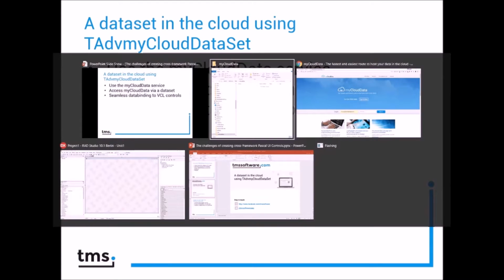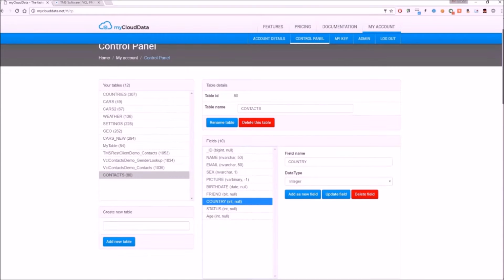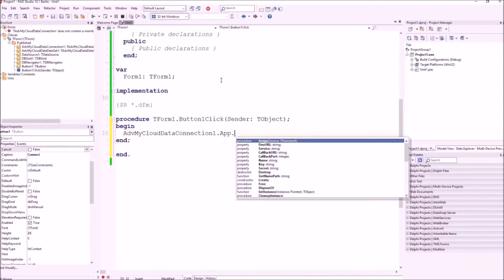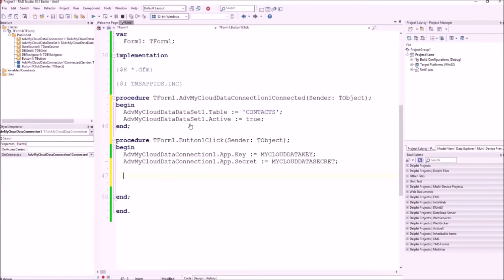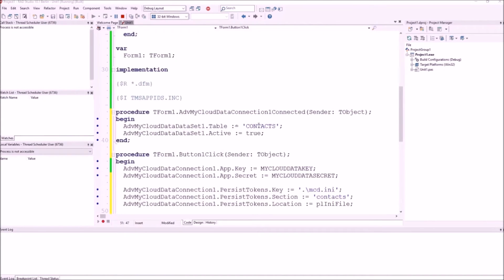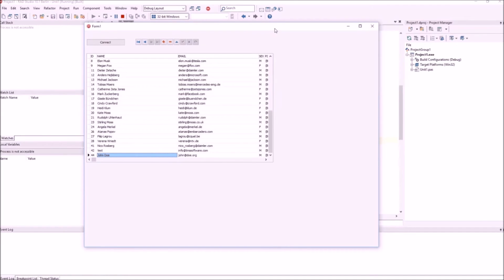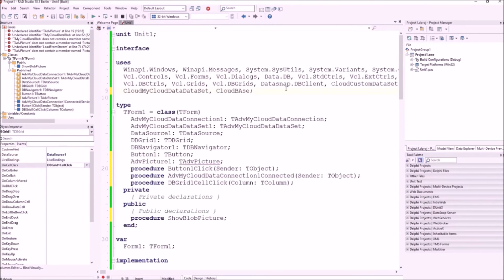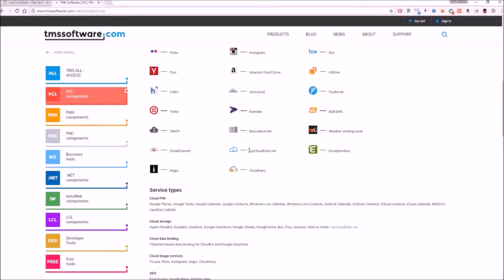A dataset in the cloud using TAdvmyCloudDataSet.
Discover the power of cloud-based data management in this video! We will explore the functionality of the MyCloudData service, designed for seamless structured data storage in both VCL and FMX applications. Learn how to effortlessly connect, manage, and access your data sets using advanced components and APIs.

ABOUT:
TMS software, established in 1995, is a software development company specialized in: